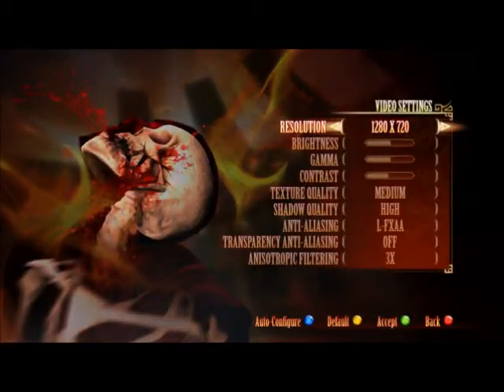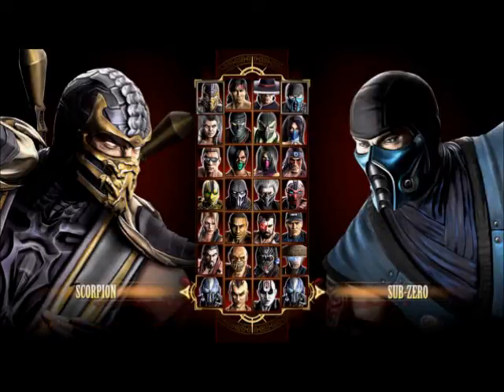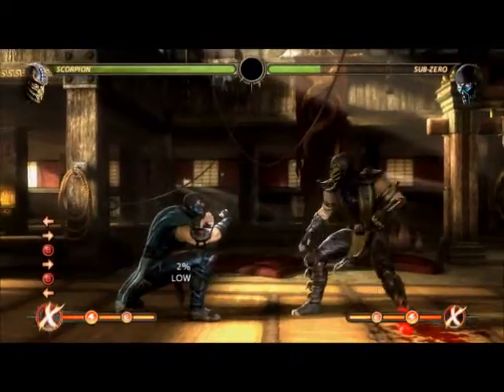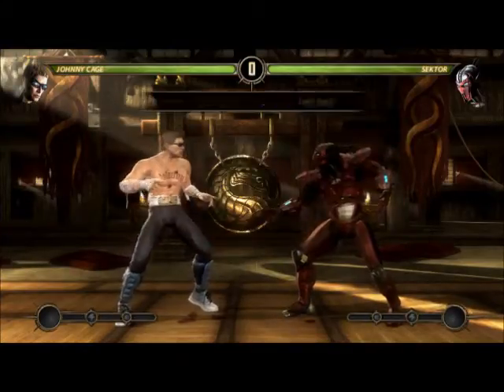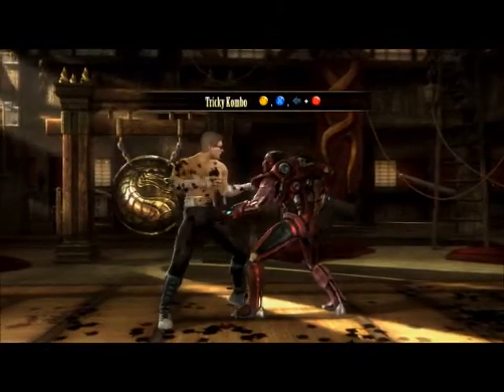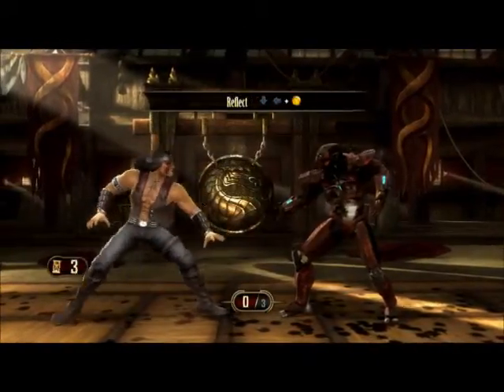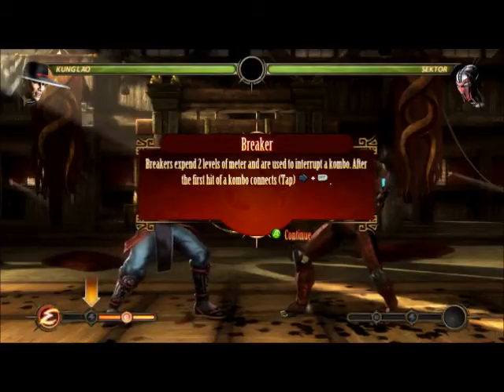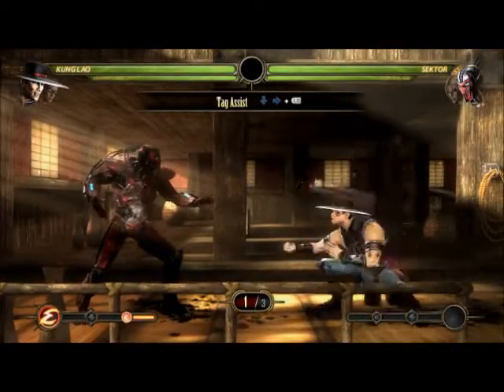Let's Play Mortal Kombat 9 PC - Part 0 - Basic Mechanics and Tutorial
A quick overview of the basics of MK9 for the people that just purchased it on PC